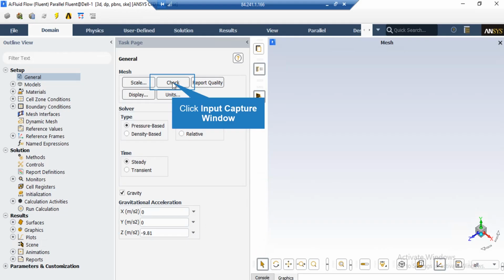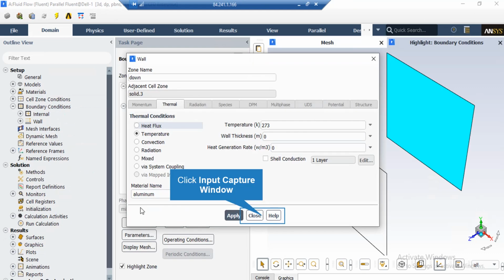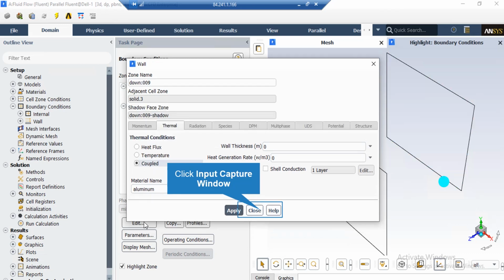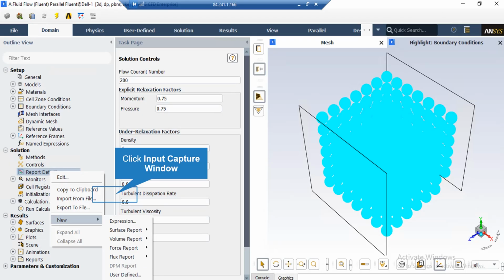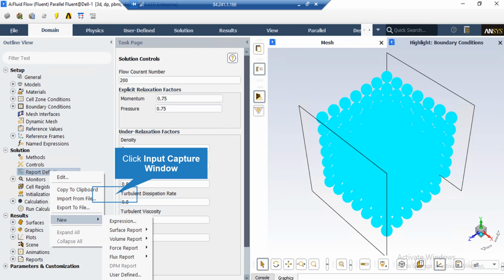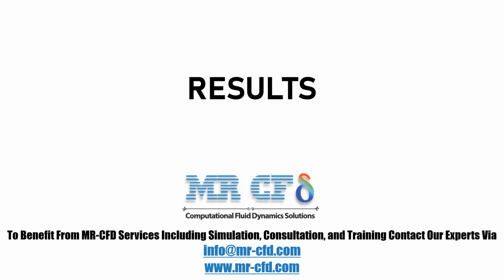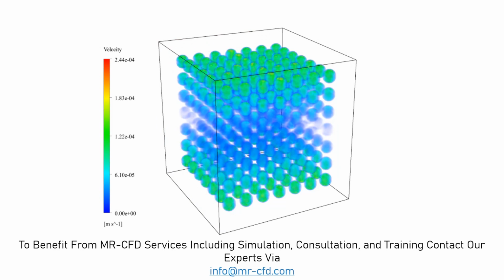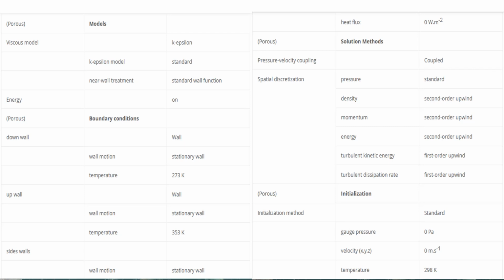ََANSYS FLUENT Training: Porous Medium Chamber, Air Heat Transfer, CFD Simulation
The problem simulates the airflow and heat transfer inside a cube-shaped chamber consisting of a regular porous medium. The porous medium used in this chamber is in the form of rows and columns of several aluminum balls, the number of which is 343. These aluminum balls have a density of 2719 kg.m-3, a specific heat capacity of 871 j.kg-1.K-1, and thermal conductivity of 0.5 W.m-1.K-1.

The fluid in this chamber is air and there is no special air inlet and outlet for the chamber. The main purpose of this study is to investigate changes in air temperature inside the chamber under the influence of these items as a porous medium. In fact, the upper surface of the chamber has a constant temperature of 323 K and the lower surface has a constant temperature of 273 K, and the side walls are also insulated.